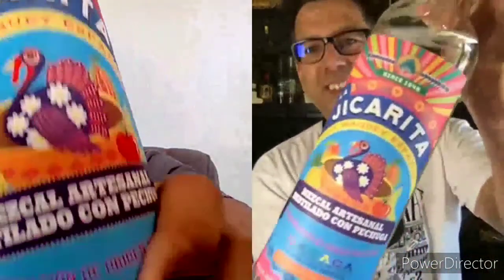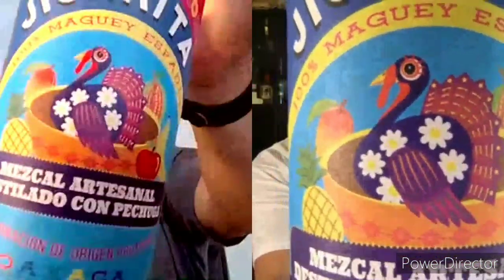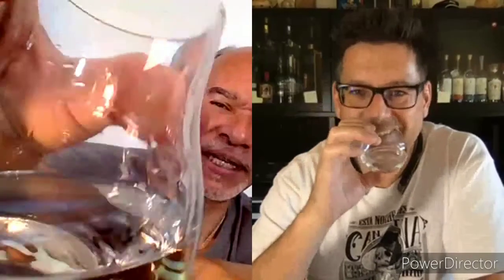Jicarita Pechuga Mezcal Review